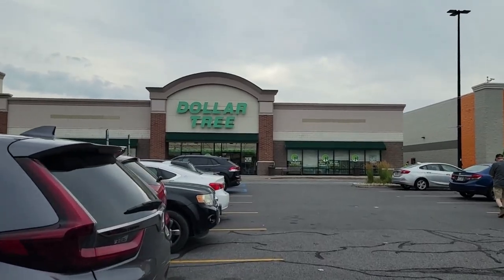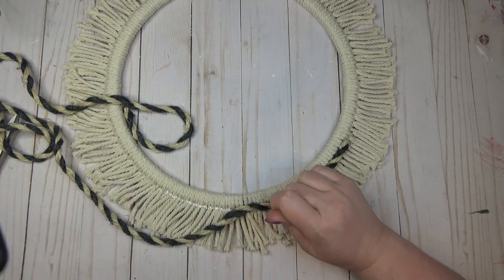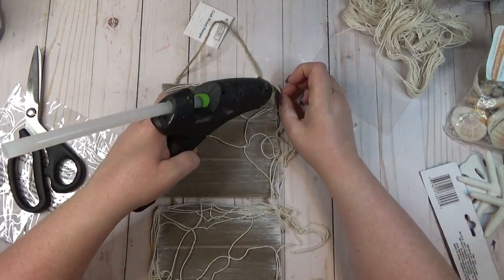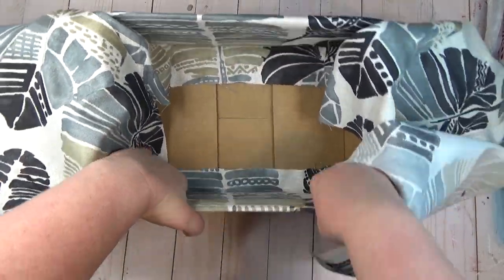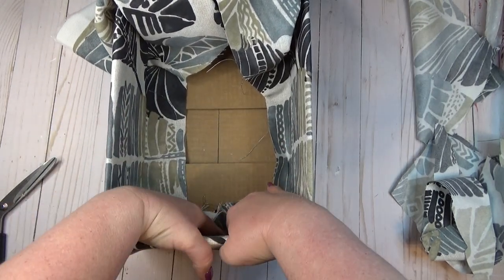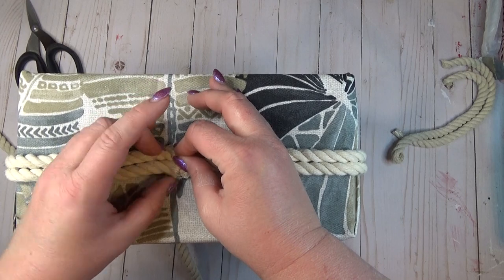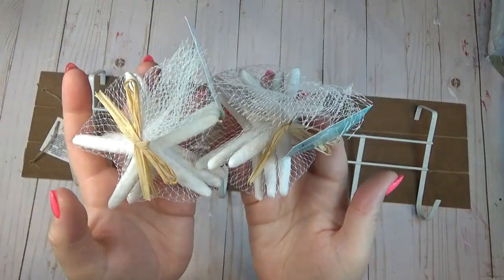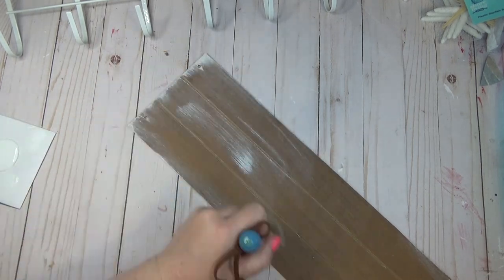Decorate Your Home for Summer with Coastal and Beach Decor! DIY Craft Ideas from the Dollar Tree!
I love giving my home a touch of the beach in the summer.  The Dollar Tree always puts out fun Coastal Decorations that are perfect for crafting and DIYing!

Send me some friendmail:
Jess M
Here is the link to the video that I mentioned

Items Mentioned in my video:
Macrame Cord
Crop A Dile

Tim Holtz Scissors 5"
Tim Holtz Ruler
Paper Trimmer
Surebonder Glue Gun
Surebonder Silicone Mat
Gorilla Glue Sticks
Wooden Beads
Art Glitter Glue
Cricut Maker
Matte Black Permanent Vinyl
Gartol Miter Shears
Paint Brushes